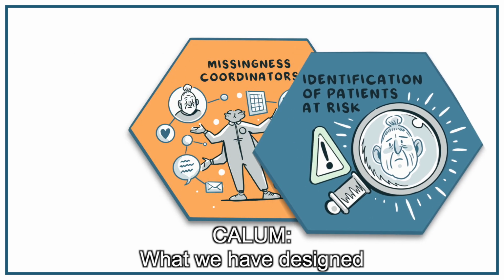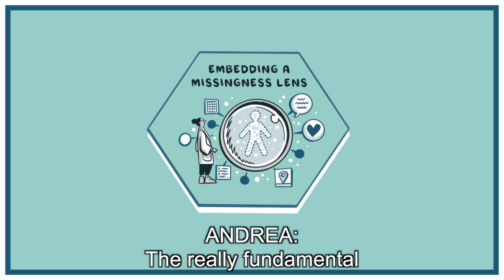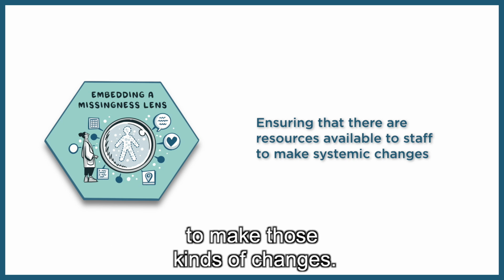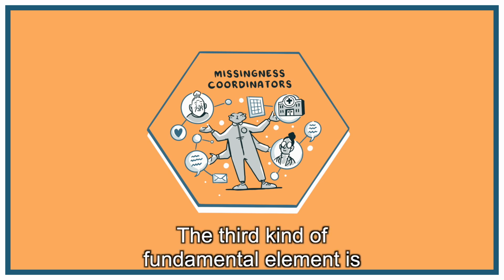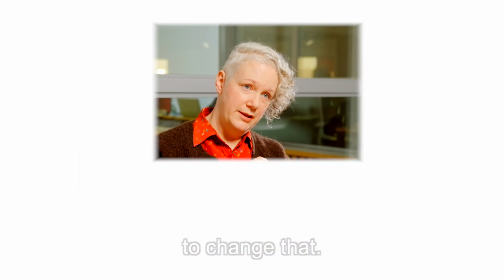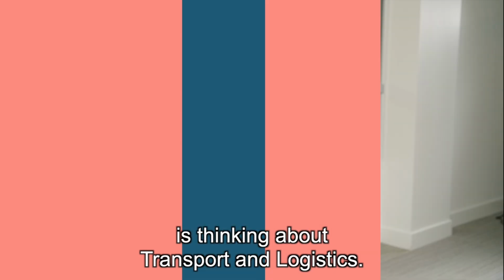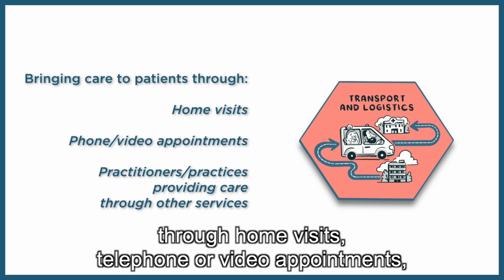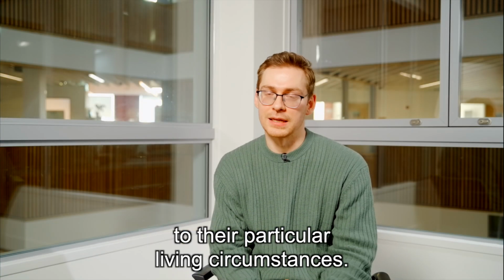Missingness in Healthcare: Research Results | Interventions and Making Change Happen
How can we design healthcare systems that work better for everyone?

This video explores how adopting a missingness lens can drive meaningful change in healthcare. Rather than placing responsibility on those who miss appointments or services, the approach looks at how to make healthcare systems more accessible, flexible, and supportive.

Rather than focusing on individual behaviour, the approach highlights ways to improve access and engagement through practical interventions, such as missingness coordinators, flexible appointment systems, better communication, and support with transport. It also considers the importance of sustained funding to make these changes stick.

Acknowledgements

Videos documenting the Missingness research project were produced by Brand Calibre - brandcalibre.com.

Illustrations in the videos and elsewhere were created for the project by Jack Brougham, illustrator